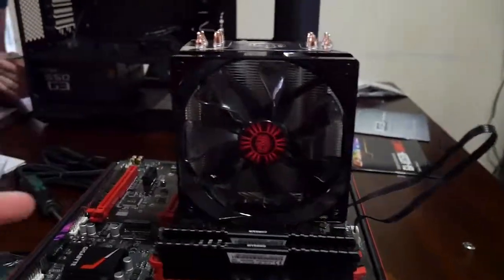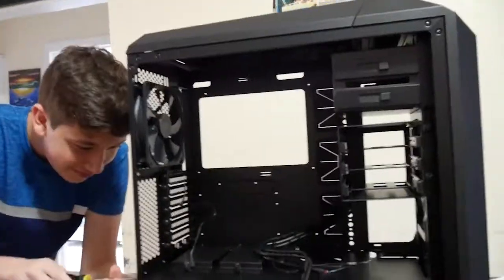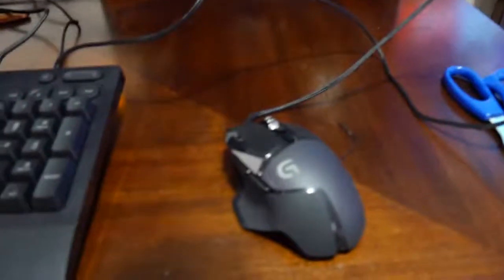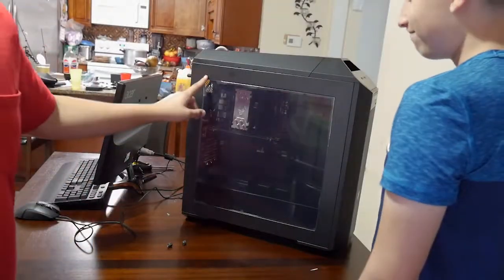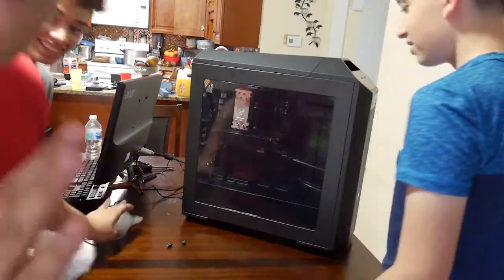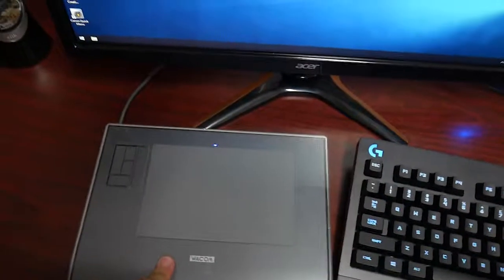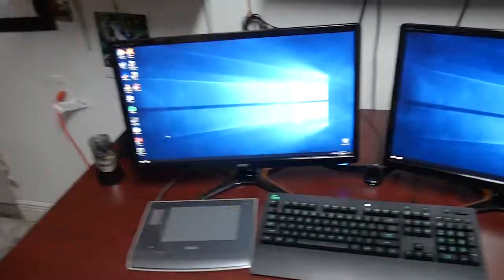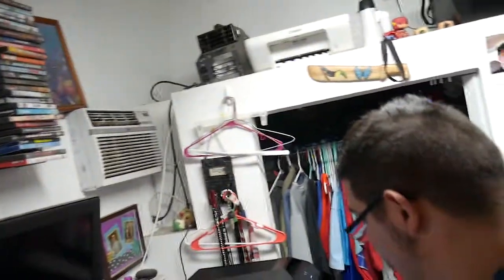BUILDING MY PC!!!!! (NOT A HOW TO)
A Kid trying to have fun with some people Making videos.